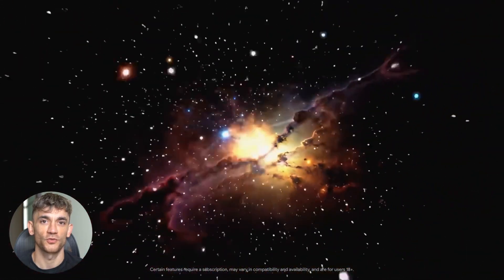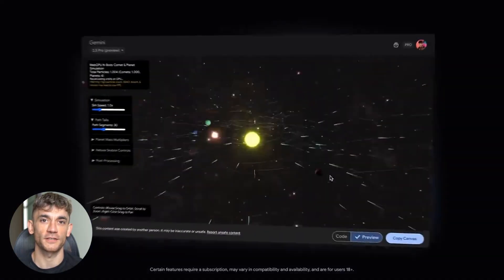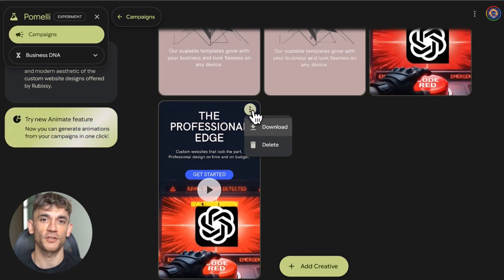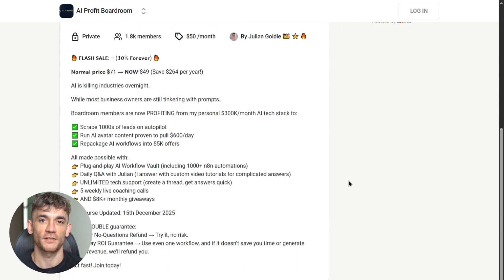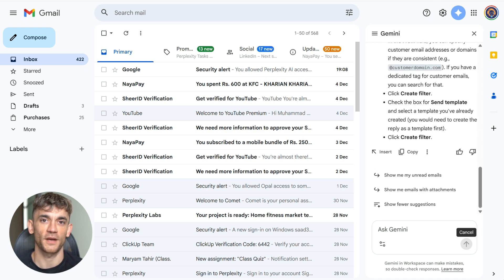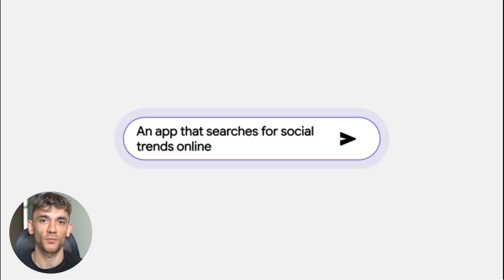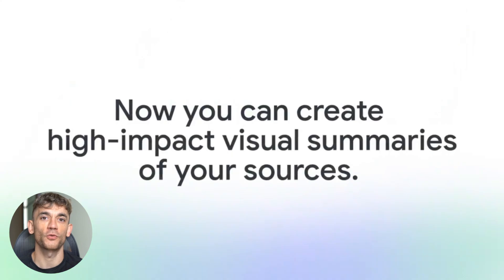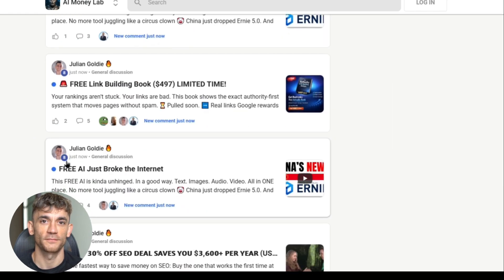New Gemini + NotebookLM Update is INSANE!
Get a FREE AI Course + Community + 1,000 AI Agents + video notes + links to the tools

Google just dropped the craziest AI updates and nobody's talking about it. I'm not talking about one feature. I'm talking about a complete AI takeover of everything you use. 🤯

Google just went silent and upgraded their ENTIRE AI stack. This isn't just an update... it's a REVOLUTION. 🚀

We're talking about mind-blowing advancements across Gemini, NotebookLM, Gmail, design tools, and even your web browser!

Here’s the breakdown of what Google just shipped:

✨ Doppel: AI that understands YOUR style. Personalized fashion discovery based on your vibe, not just size. Shop directly from your AI stylist! 🛍️

💡 Mixboard: Google's answer to Notion + FigJam + Slides. Now with Nano Banana Pro, project organization, and presentation building. Your all-in-one workspace just leveled up. 📈

🎬 Pomelli: Static content is DEAD! Turn any content into ON-BRAND animations with V0 3.1. No animation skills needed. Pure cinematic transitions. 🎥

🤖 Jules Agent: Not just an assistant, a PROACTIVE teammate. It surfaces tasks and fixes problems BEFORE you even ask. Less prompting, more DOING. The future of AI is here. ⚡

🎨 Stitch: For designers & devs! Gemini 3 Pro, working prototypes, HTML generation, and PREDICTIVE HEATMAPS. See where users click before they click. Insane insights! 👁️‍🗨️

🌐 Disco: Your browser is now an APP FACTORY. Remix open tabs into custom apps with this experimental Gemini 3 tool. Tabs become tools. Mind blown. 🤯

✉️ CC (in Gmail): Your inbox just got smart. "Your Day Ahead" briefings and the ability to email CC for replies & organization. AI in your everyday. 🗓️

BUT THE BIG ONE? NotebookLM just went absolutely NUCLEAR on mobile. 🚀

Create infographics & slide decks from your notes. 📊

Audio overviews sync across ALL devices. 🎧

Capture images as sources with your camera. 📸

Bigger prompt limits, Docs support, AND it's now part of Google AI Ultra. This is your new second brain. 🧠

Google just gave creators better tools with Opal (Gemini Gems, Nano Banana Pro) and Flow (object removal, 4K downloads). Make pro content, effortlessly. 🌟

This isn't just one update. Google upgraded the WHOLE ecosystem. While everyone was talking, Google was SHIPPING.

Want to master these Google AI tools (Gemini, NotebookLM) to automate workflows, scale your business, and save hundreds of hours?

👉 Join the AI Profit Boardroom! This is where the real magic happens. 💰

Julian Goldie reads every comment! Which update shocked YOU the most? Let me know below! 👇

Want the full SOPs & 100+ AI use cases? Join the AI Success Lab! Link in comments & description.